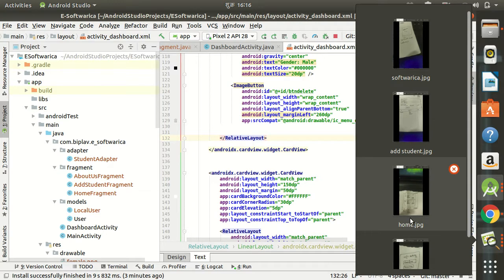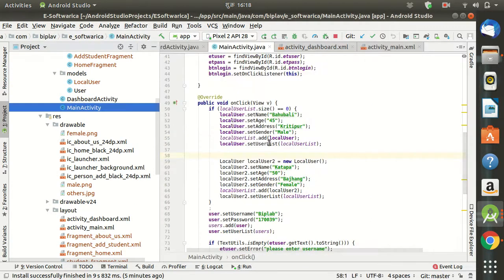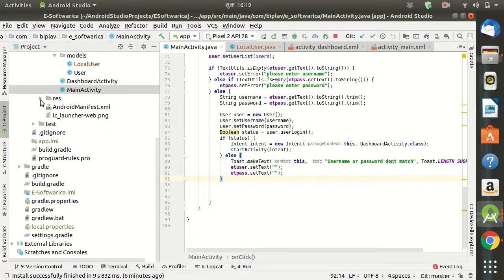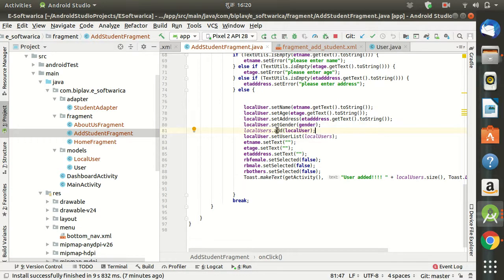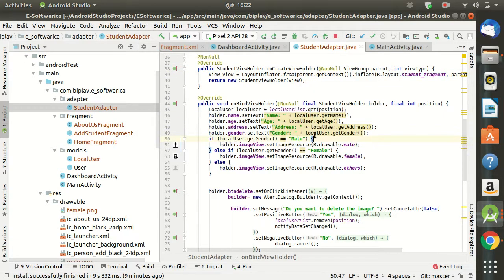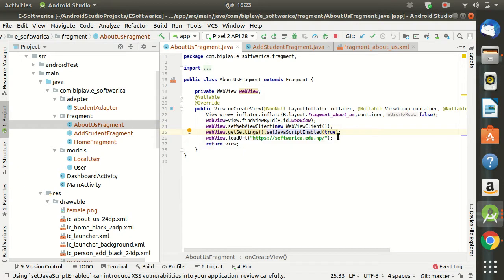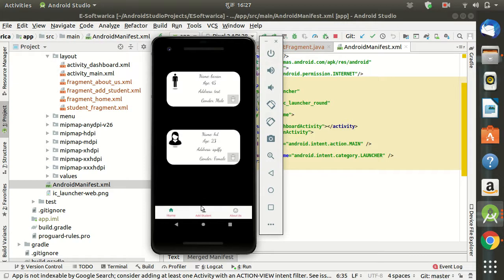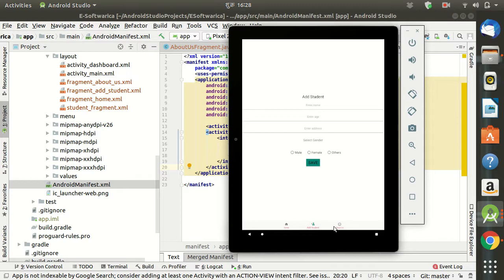Android app E softwarica